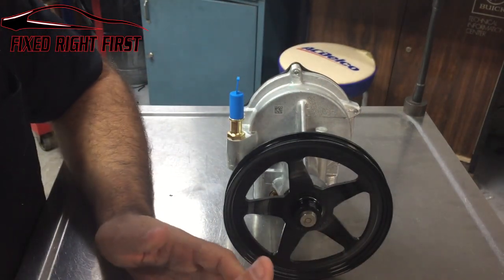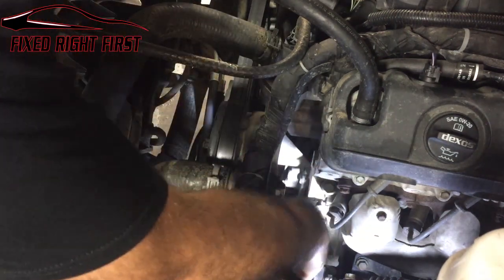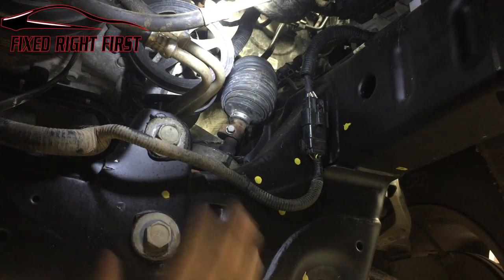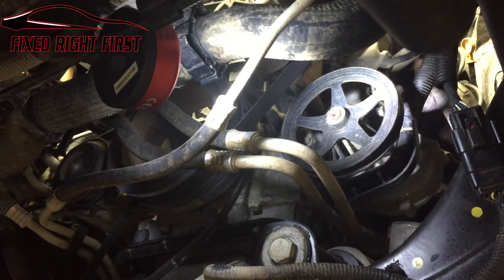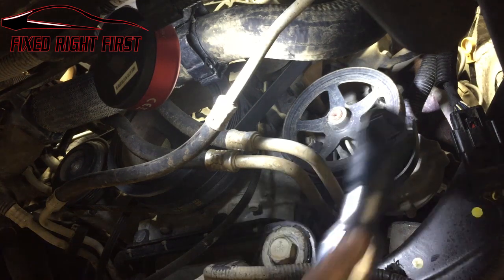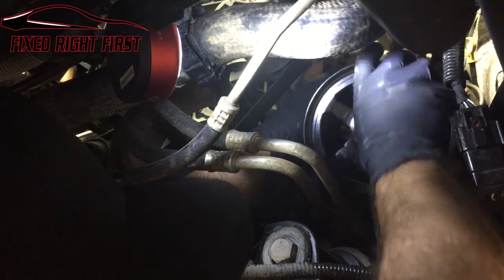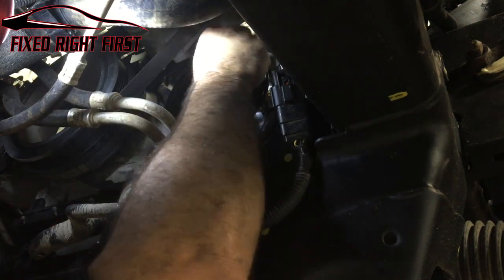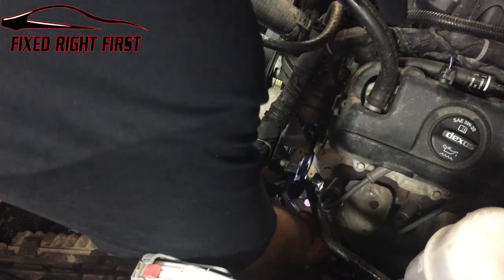Chevrolet - GMC - Hard Brake Pedal! Excessive Brake Effort! No Brakes! C025E / C0299 FIX!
Parts Needed
Brake Vacuum Pump

Tools Needed
Swivel Socket set
Ratchet Set
Screwdriver set
24mm Socket
1/2 pull handle
3/8 Torque Wrench

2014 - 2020 Silverado, Sierra, Tahoe, Suburban, Yukon Brake Vacuum Pump Replacement